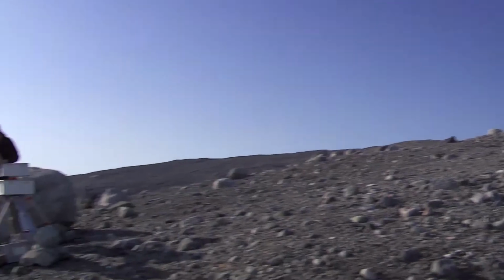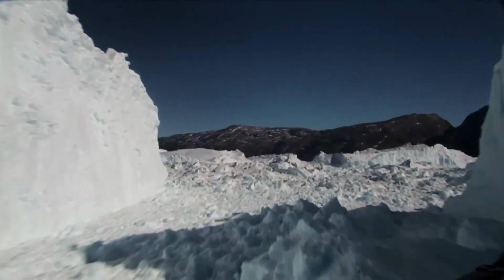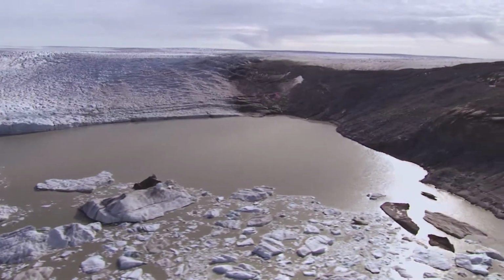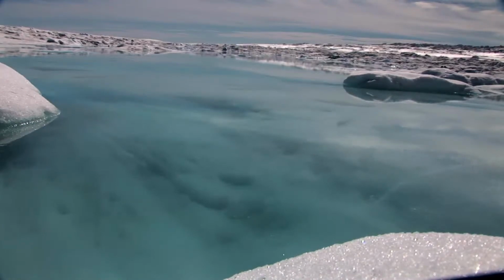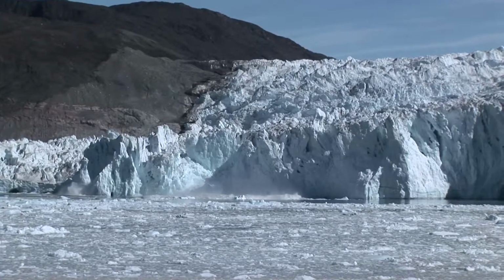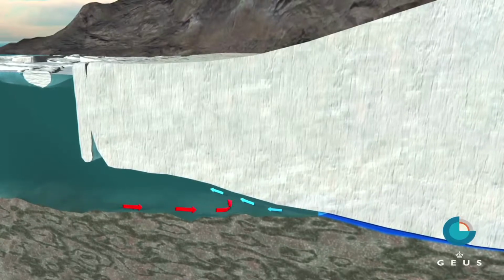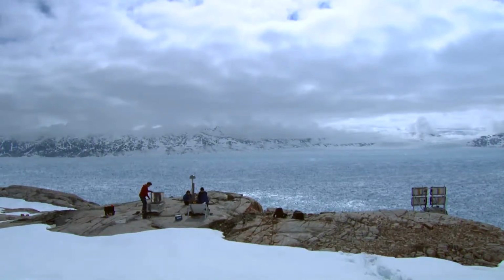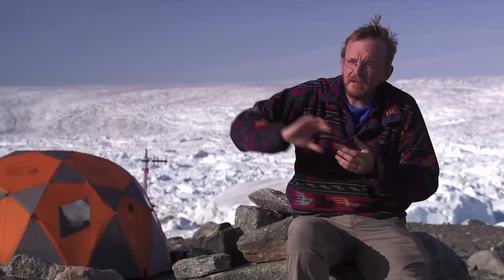The Greenland Ice Sheet in a Changing Climat - a Sleeping Giant (part 2)